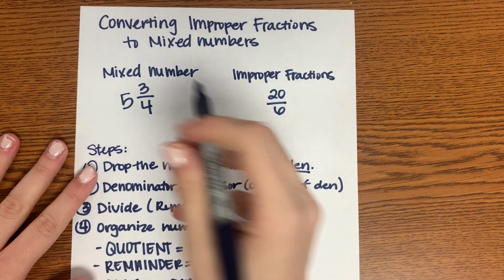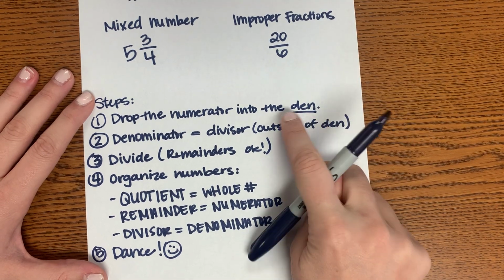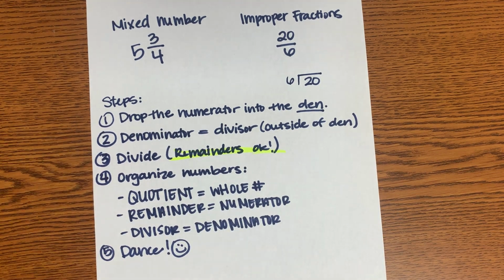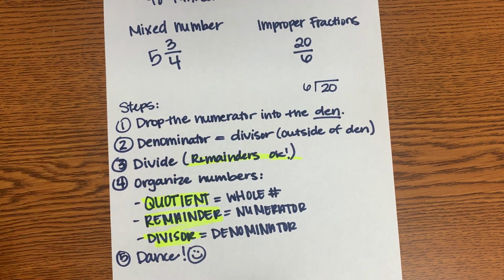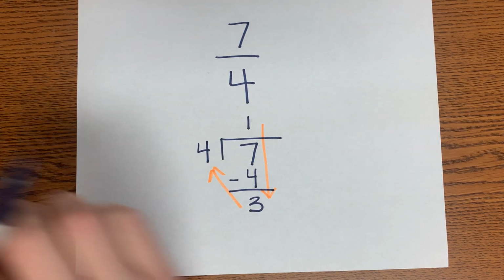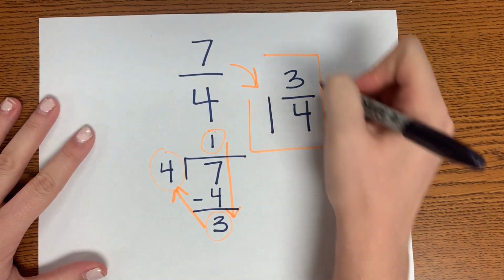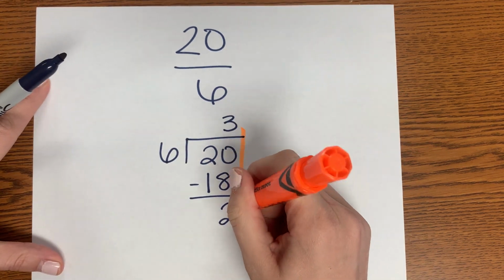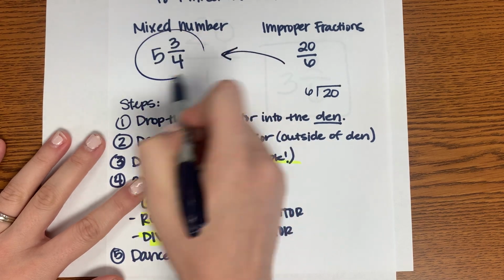Converting Improper Fractions into Mixed Numbers